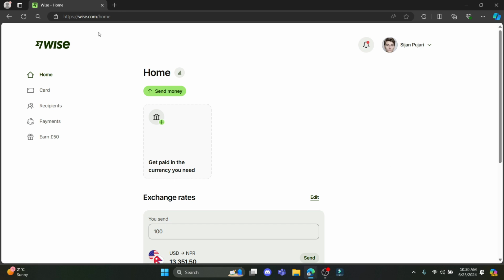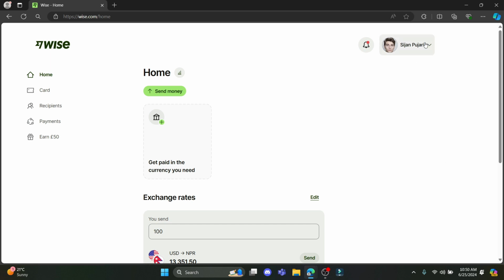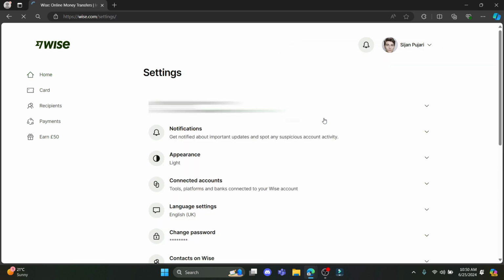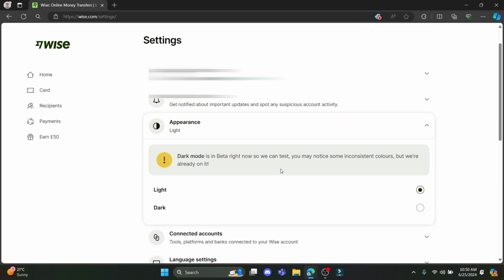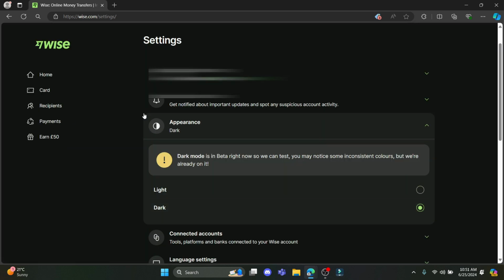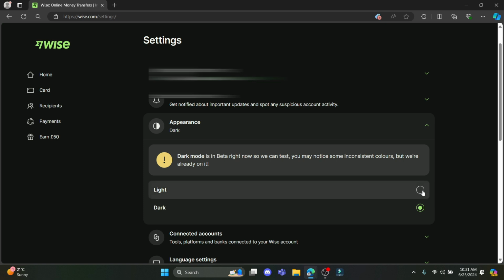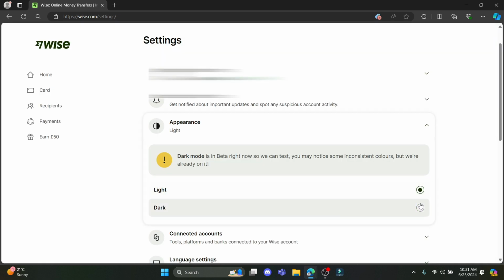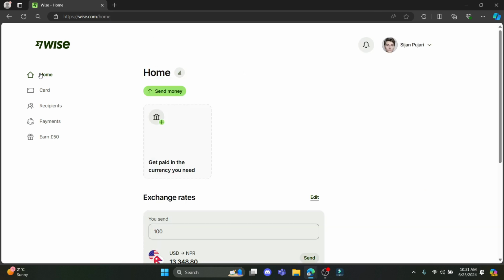How to Change Your Appearance on Wise 2024 (EASY!!)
In this video, I'll show you how to change your appearance settings in Wise. Learn how to update your profile picture, modify display settings, and personalize your account. Follow these easy steps to make your Wise account look just the way you want it.